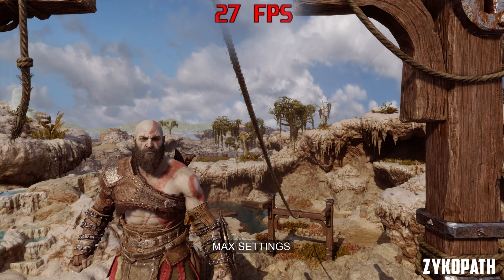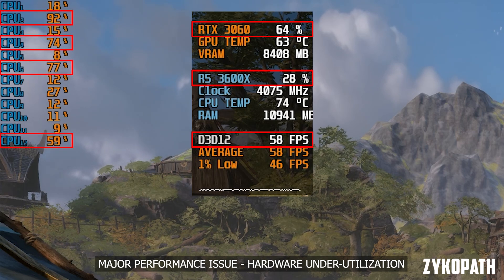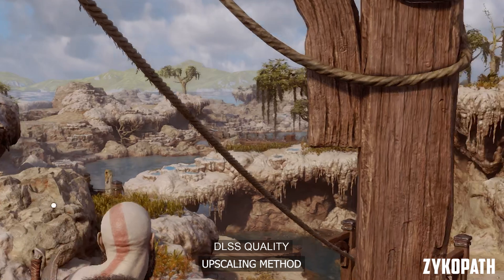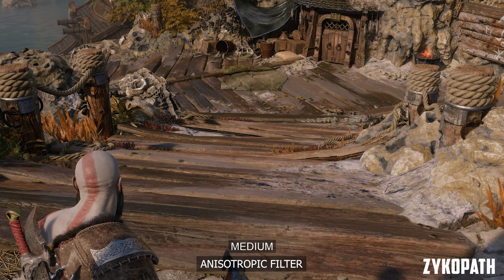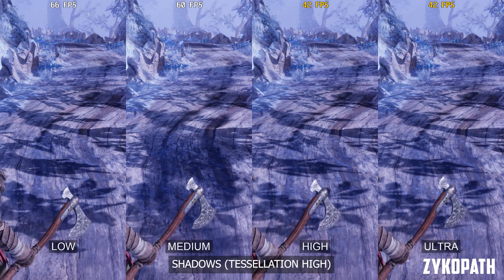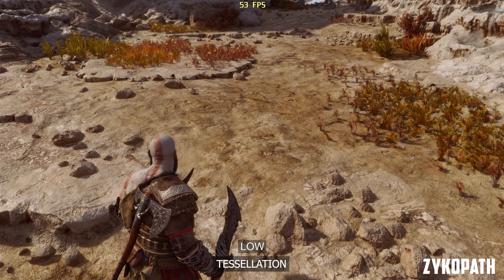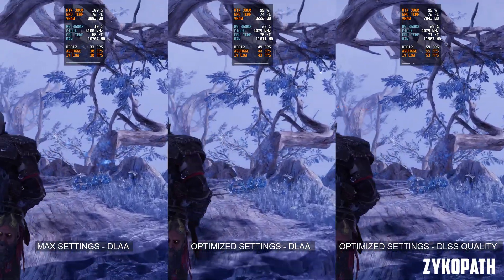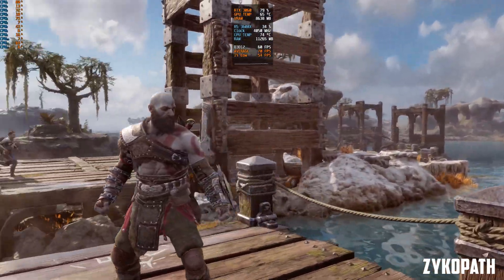God of War Ragnarök PC | Performance Optimization Guide + Optimized Settings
God of War Ragnarök PC performance. Every God of War Ragnarök PC graphics setting tested + optimized settings for improved performance while retaining the game's intended visual presentation.

TIMESTAMPS:
0:00 INTRO
0:21 VRAM LIMIT BYPASS
0:36 MAJOR PERFORMANCE ISSUE - HARDWARE UNDER-UTILIZATION
2:33 MAJOR PERFORMANCE ISSUE WITH SOME SETTING COMBOS
3:09 SCALING METHOD
4:30 TEXTURES
4:56 MODELS
5:42 ANISOTROPIC FILTER
6:08 LIGHTING
7:15 SHADOWS
7:59 REFLECTIONS
9:11 ATMOSPHERICS
9:37 AMBIENT OCCLUSION
10:03 TESSELLATION
11:19 MOTION BLUR
11:33 OPTIMIZED SETTINGS
11:43 MAX VS OPTIMIZED SETTINGS (MYSTIC GATEWAY AREA)
12:45 MAX VS OPTIMIZED SETTINGS (DEMANDING AREA)

OPTIMIZED SETTINGS
SCALING METHOD: DLSS
SCALING QUALITY: QUALITY
TEXTURES: ULTRA (AS HIGH AS YOUR VRAM ALLOWS)
MODELS: HIGH
ANISOTROPIC FILTER: ULTRA
LIGHTING: ULTRA
SHADOWS: MEDIUM
REFLECTIONS: ULTRA
ATMOSPHERICS: HIGH
AMBIENT OCCLUSION: N/A (CURRENTLY BROKEN)
TESSELLATION: HIGH
MOTION BLUR: 10/10 (PERSONAL PREFERENCE)

PC SPECS:
GPU: RTX 3060 12GB
CPU: R5 3600X
RAM: 32GB DDR4 3200Mhz
Motherboard: MSI B450-A PRO MAX
OS: Windows 10
MONITOR: MSI G321Q 1440P 170HZ